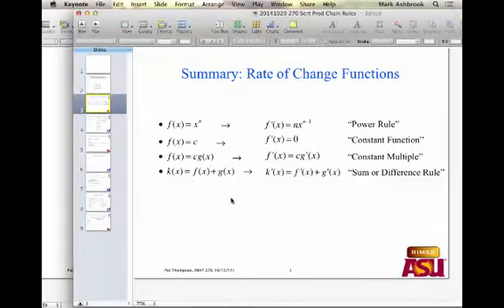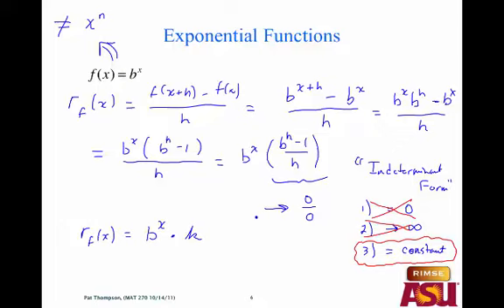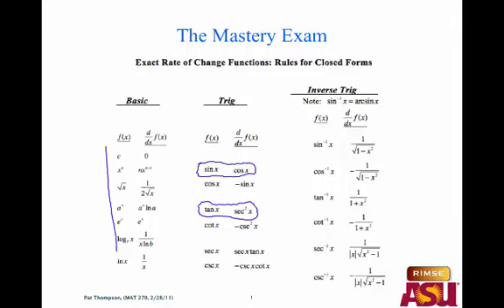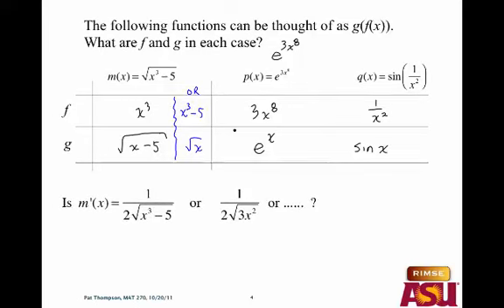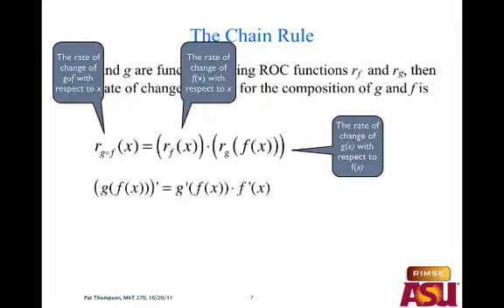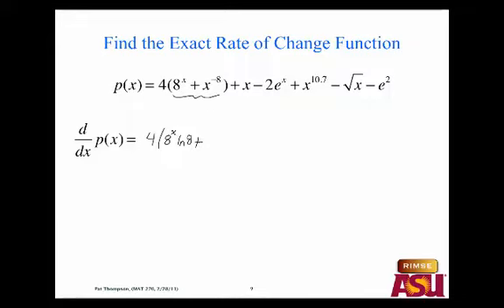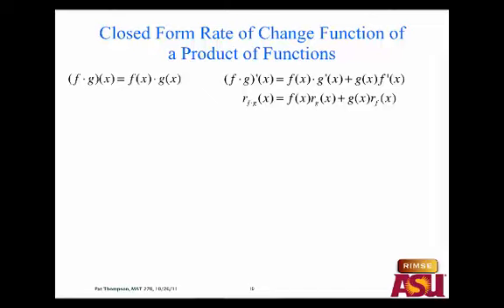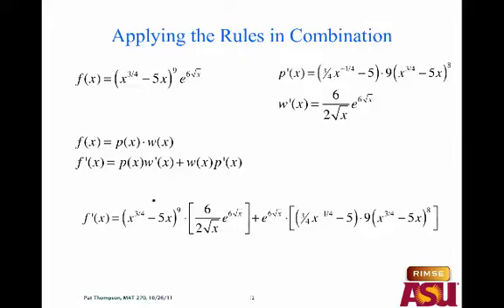MAT 270 Th Mar 26: Derivatives, Chain & Product Rules